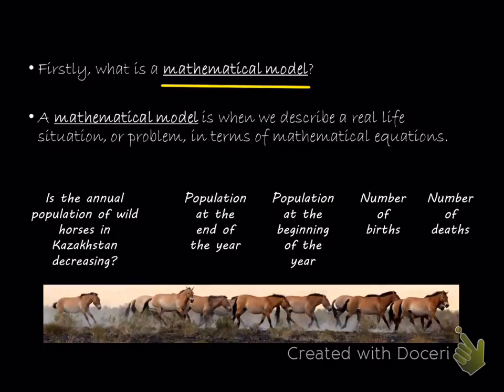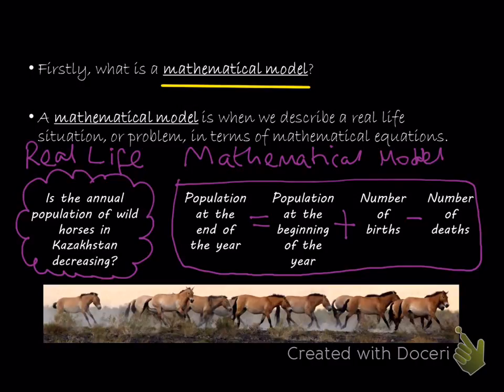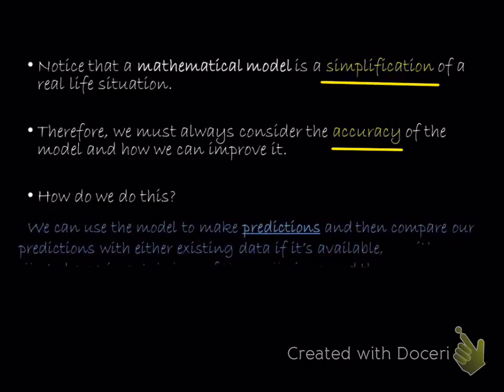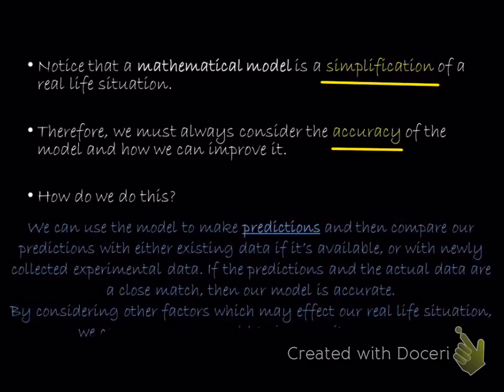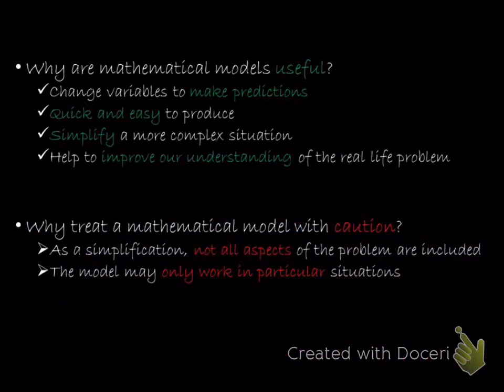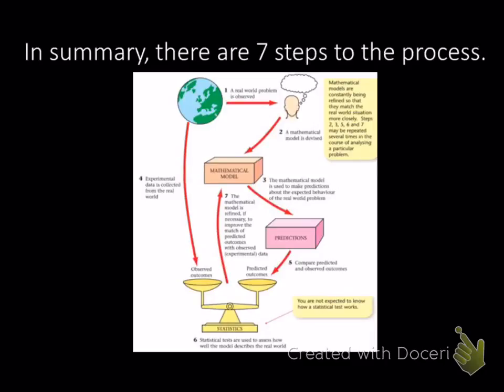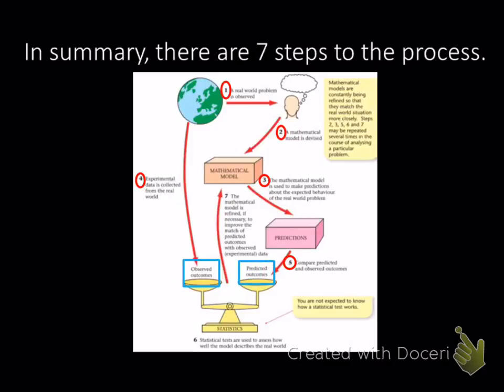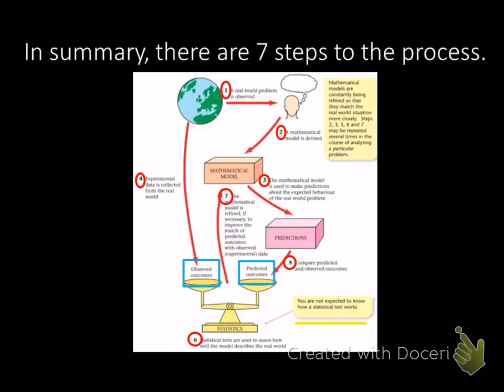3.1.1. Explain the mathematical modelling process